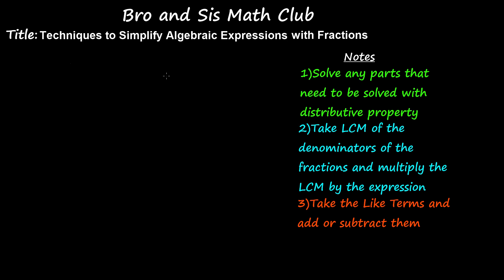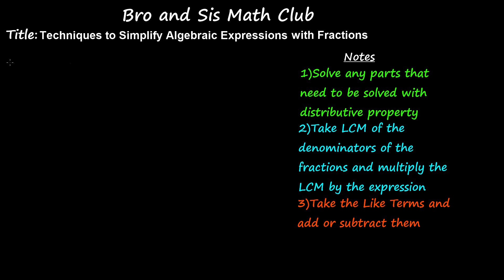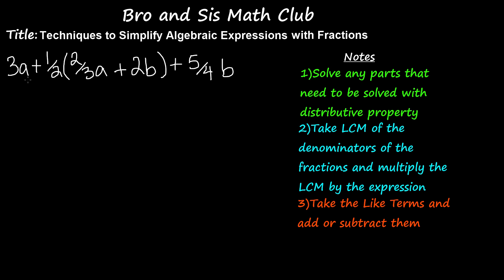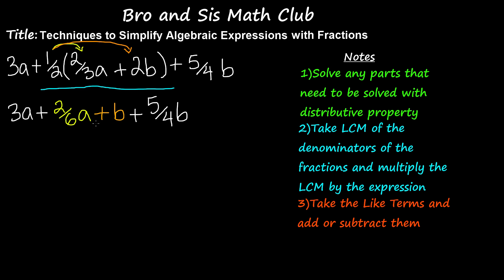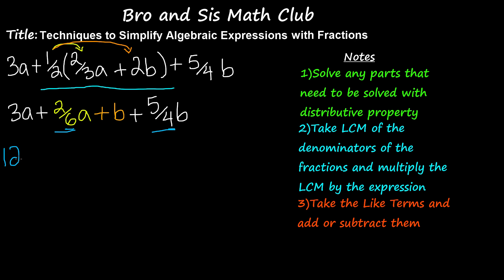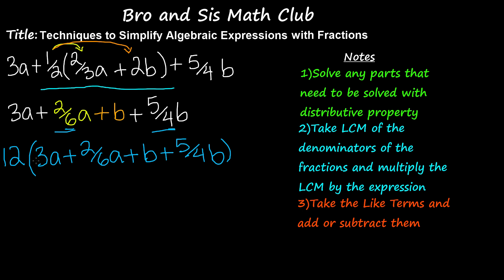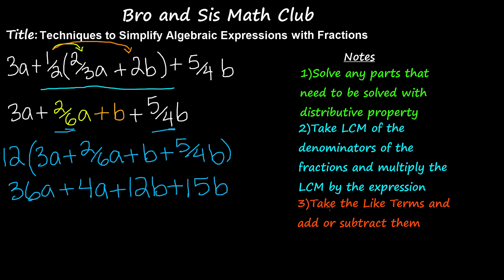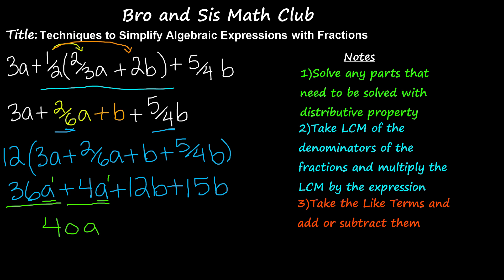Simplifying Algebraic expressions with Fractions - 7th Grade Math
In this video you will learn how to simplify algebraic expressions with fractions.

To solve this
You will first solve the distributive part of expression if you can apply distributive property on part of expression
Then you take the LCM of denominators and multiply with entire expression, the goal is to convert the fractions into whole numbers
at the end you will add or subtract the like terms in expression

7th Grade Math (Common Core Math) is all about teaching Seventh grader student Math skills

6th grade math
5th grade math

Simplifying expressions with Fractions
Simplifying expressions with like terms
Simplifying Algebraic expressions with Fractions